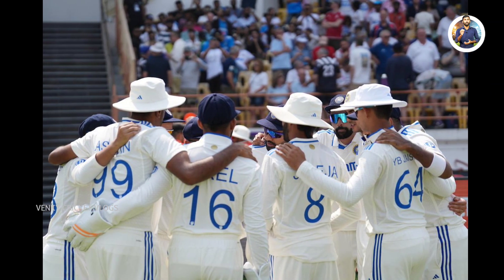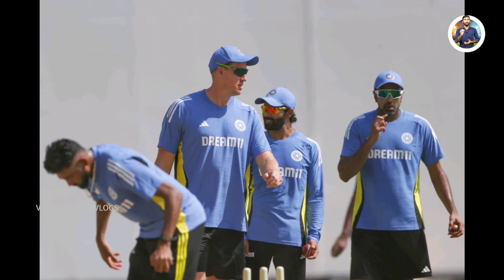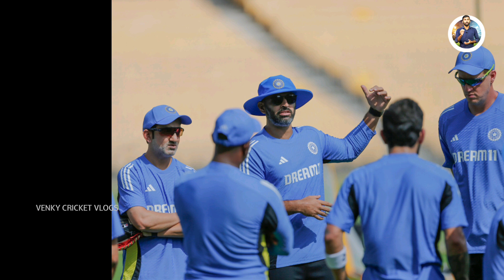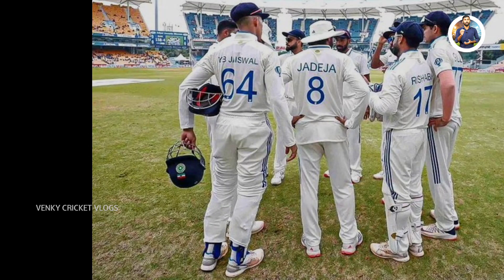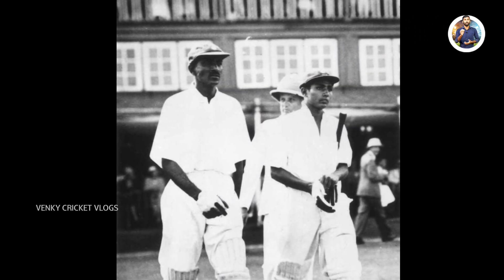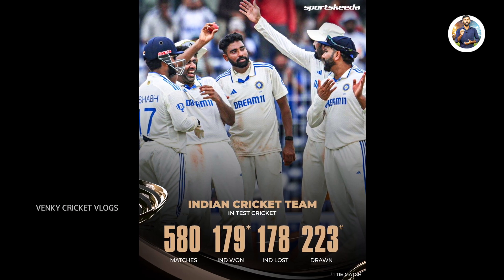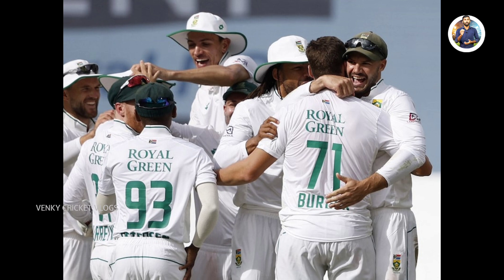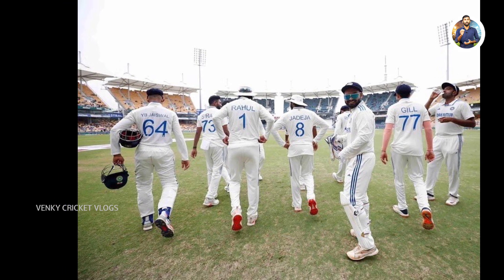IND vs BAN : Teamindia Get More Wins Than Losses in Tests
Watch ► IND vs BAN : Teamindia Get More Wins Than Losses in Tests

For the first time, India has more Test wins than defeats. The triumph in Chennai is India's 179th Test win in 580 matches, giving them a win-loss ratio greater than 1. India has now lost 178 matches, played 222 draws, and had one Test end in a tie.

Venky Cricket Vlogs YouTube channel focus on content related to cricket across the world. Events related to cricket will be analysed by sports analyst K.N.V.Rao(Venky). Venky is a YouTuber in Telugu and spearheaded telugu digital media like Sumantv.